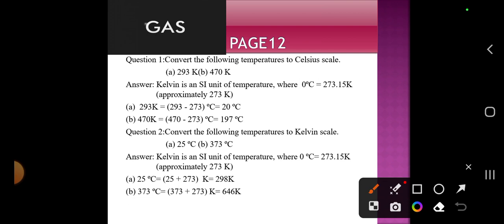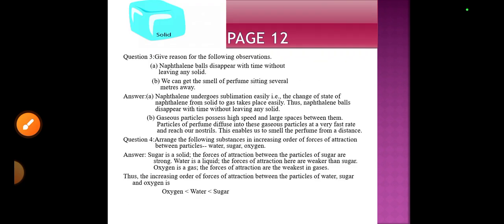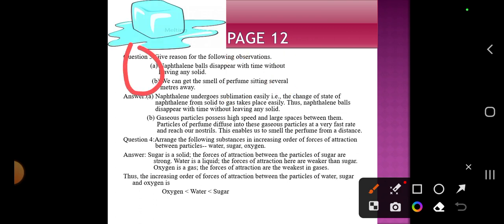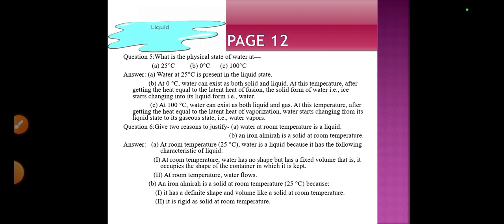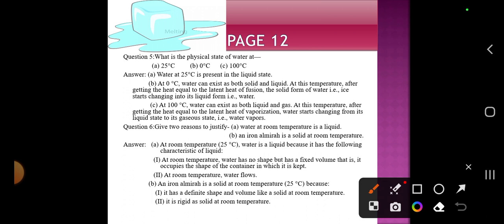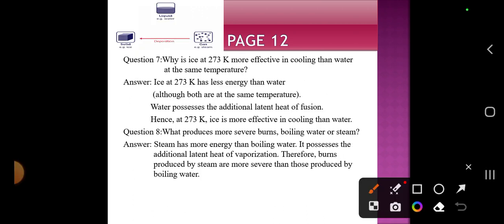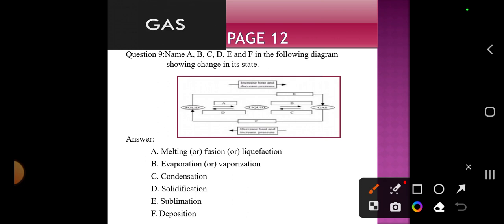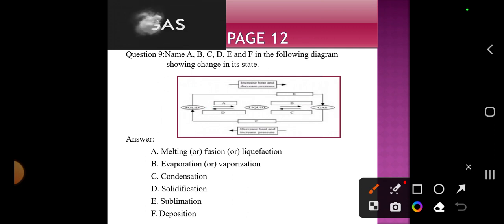Class IX Chapter 1 Matter In Our Surroundings part II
Matter- Matter is anything which occupies space and has mass is called matter. Air and water, sugar and sand, hydrogen and oxygen etc. Matter is made up of very small tiny particles. Particles of matter have space between them they attract each other.
Depending upon the physical nature, the matter is categorised into the following three forms:

1. Solids: In solids, particles are tightly packed with very strong intermolecular forces and fixed strongly in their position so much that only vibratory motion is possible. They possess a definite shape and volume. Examples are wood, iron, etc.

2. Liquids: The intermolecular forces are weak to allow movement of particles and are held together in a way that allows them more freedom of movement than solids. They have definite volumes but take the shape of the container they are poured into. Examples are water, milk, etc.

3. Gases: These have a weak intermolecular force, and the molecules move very freely; the distance between them is pretty large too. They neither have a fixed shape nor a volume, thus, occupying the container completely in which they are placed. Examples are hydrogen, methane, etc.

The nature of the above-stated three states of matter can be interchanged by applying pressure and a change in temperature. If matter consists of more than one kind of particle, it's known as a mixture, and if a single type of particle is present throughout, it's a pure substance.
Effect of temperature: On increasing the heat, the particles gain energy and start vibrating with greater energy. Due to increased kinetic energy the particles overcome the force of attraction and a new state is obtained.

Melting point: The temperature at which a solid melts to become a liquid at the atmospheric pressure is called its melting point.

Boiling point: The temperature at which a liquid starts boiling at the atmospheric pressure is known as its boiling point. Boiling is a bulk phenomenon.

Latent heat of fusion: The amount of heat energy required to change 1 kg of a solid into liquid at its melting point is called the latent heat of fusion of the solid.

Latent heat of vaporization: The amount of heat energy required to change 1 kg of a liquid to vapour at atmospheric pressure, at its boiling point is called the latent heat of vaporization of the liquid.

Effect of change of pressure on the matter: On applying pressure, the particles of matter can be brought close together and the state of matter can be changed. For example, CO2 gas can be solidified by applying pressure and lowering temperature.

Evaporation: The phenomenon of changing of a liquid into its vapour state at any temperature below its boiling point is called evaporation. Evaporation is a surface phenomenon.

Factors affecting evaporation.

An increase in surface area increases evaporation.
An increase in temperature increases the rate of evaporation.
A decrease in humidity increases the rate of evaporation.
An increase in wind speed increases the rate of evaporation.
Evaporation causes a cooling effect.